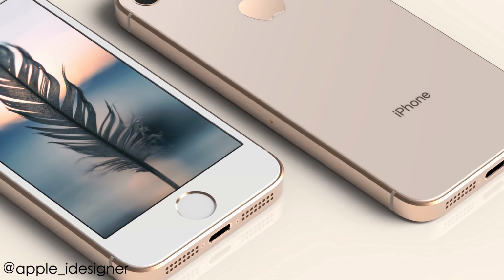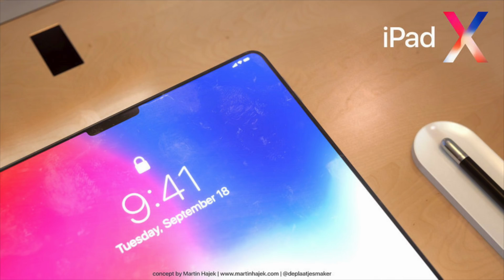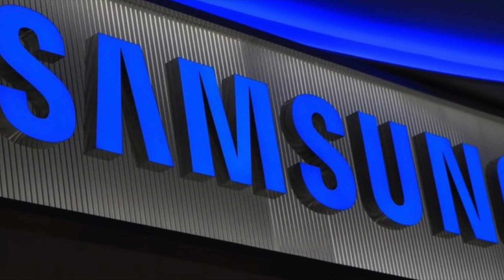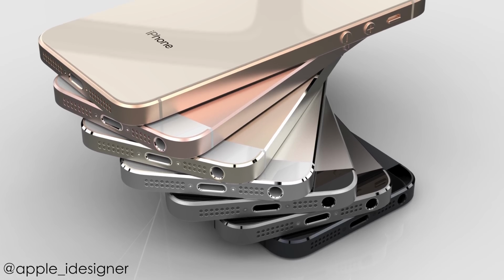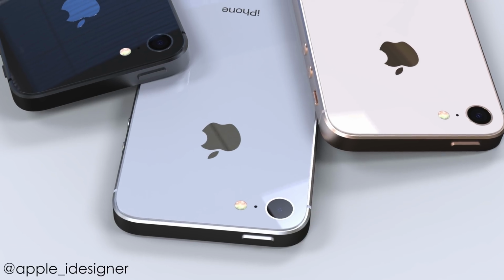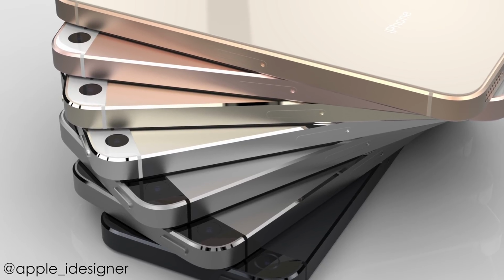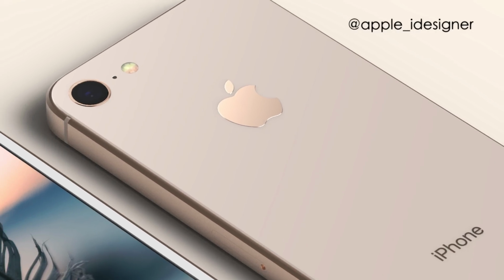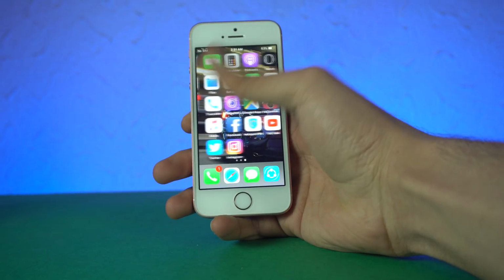iPhone SE 2 - POWERFUL COMEBACK!!!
Its time we talk about the iPhone SE 2.